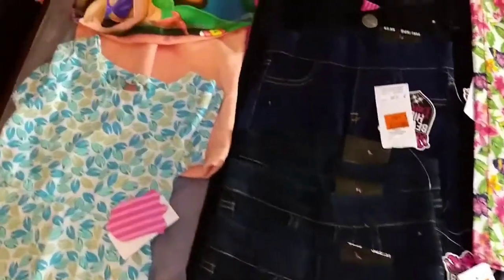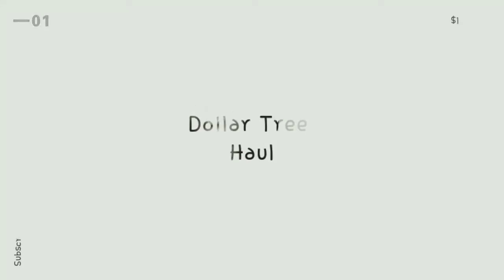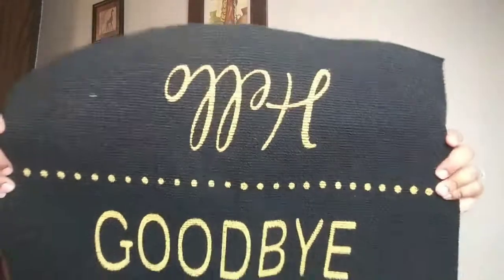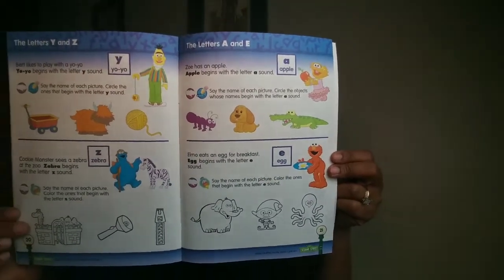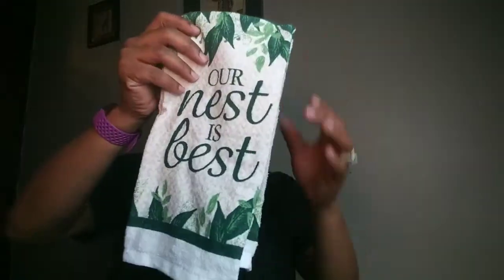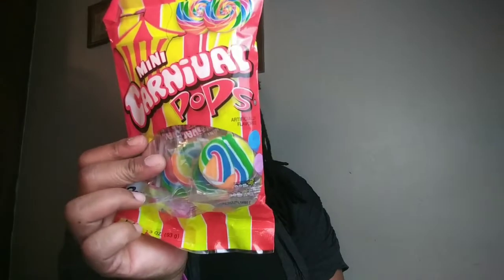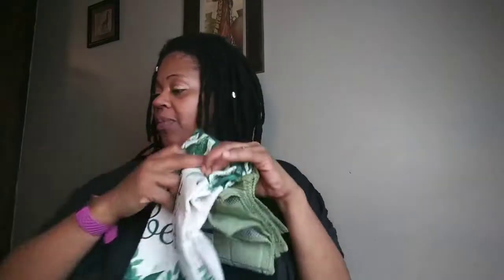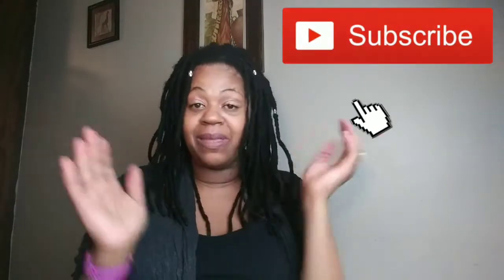Who Got $1 Clothing??? This & That For Only $1 Shopping Haul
This is the best find I've ever seen! A few months back my all time favorite store went out of business! Well Guess what they are back! I say back like they never left! Can you believe what I lucked up on? All these $1 Finds of the day! My whole life is a budget! With such a big family I try to save as many dollars as I can when shopping for clothing or food! Do you have a Fallas or Dollar Tree In Your Area? I also went to Dollar Tree and grabbed items for my household which I love so much! Hope to give you some great ideas in sharing the items I purchased!

I hope to inspire and motivate 1 person today! Is that you?

I want to push out some ultimate motivation!

Don't be lonely you have a friend in me!
Reach me by email or my social medias listed below!

Free Stuff: Beauty, Hair, Nail, and  Pet Items you name it!